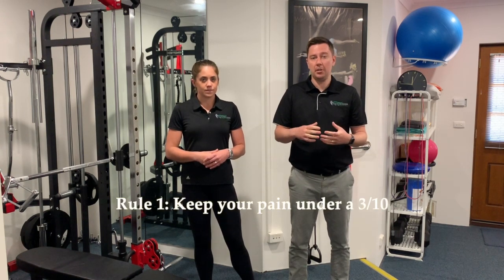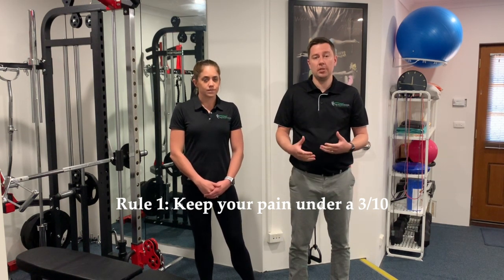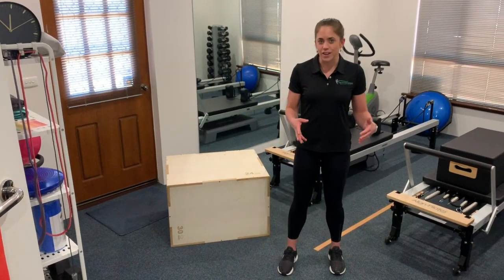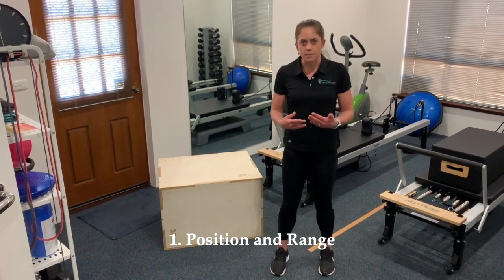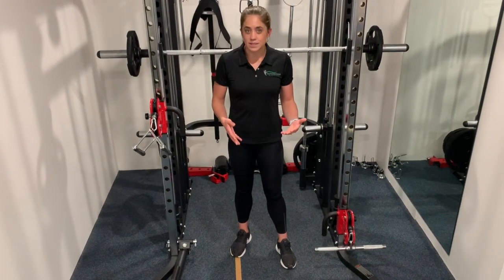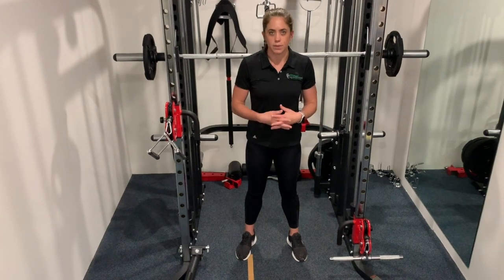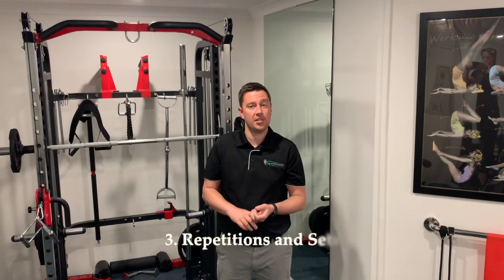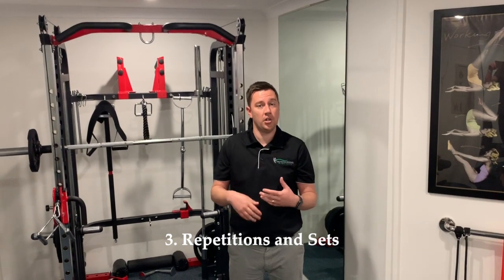Exercising in Pain | TPR Woodvale